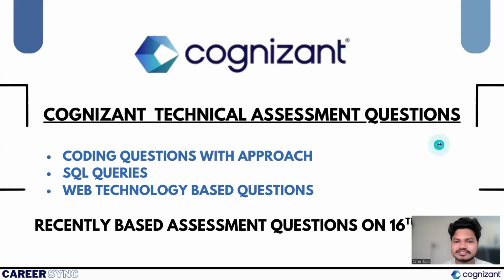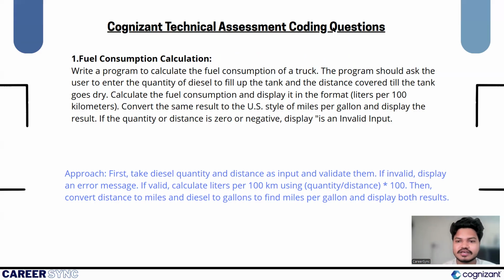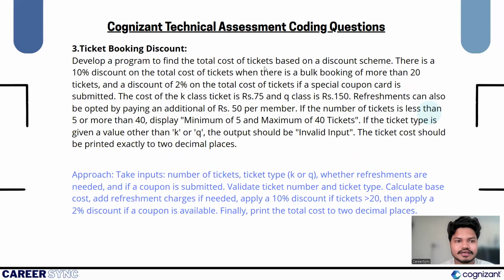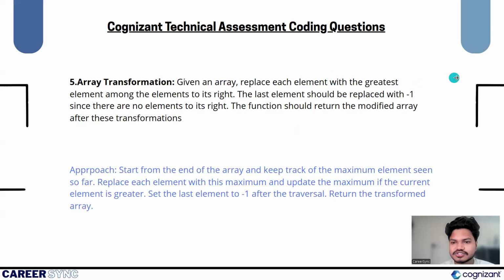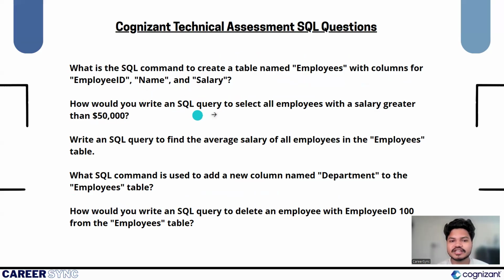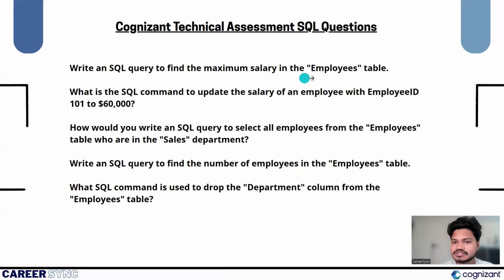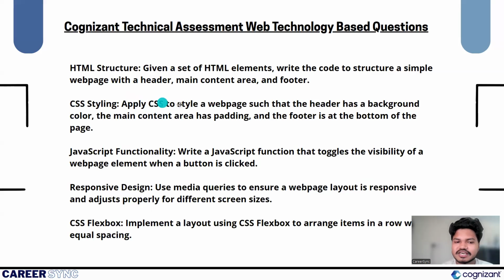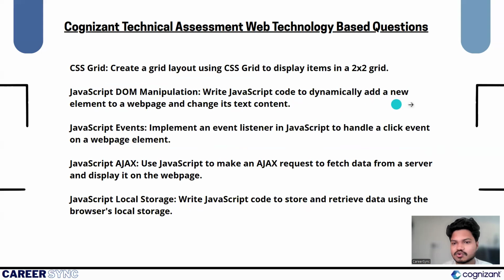Cognizant Technical Assessment - Coding, SQL & Web Technology based Questions April 2025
Boost your confidence with the latest set of Cognizant technical assessment questions from April 2025. Get familiar with coding challenges, SQL queries, and web tech questions, paired with detailed solutions and approaches to ensure you’re well-prepared for your interview.

"Dear Team,
I have already completed my interview and all required procedures and am currently waiting for the results. Kindly confirm if I need to reappear for the interview or if my previous interview will be considered. Looking forward to your guidance. Thank you!"

🛑 Important Note:
Those who were eagerly waiting for the rescheduling mail — you have it now! 📩
Start preparing seriously for the upcoming interviews. This is your moment — make it count!🔥

✨ Stay calm, stay focused — Success is on the way!